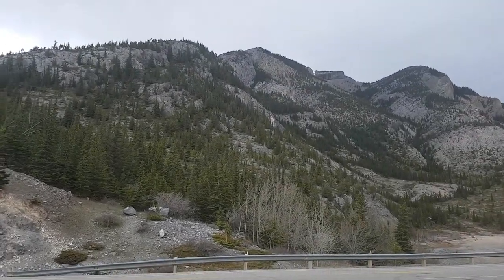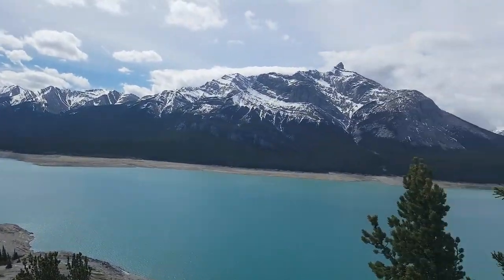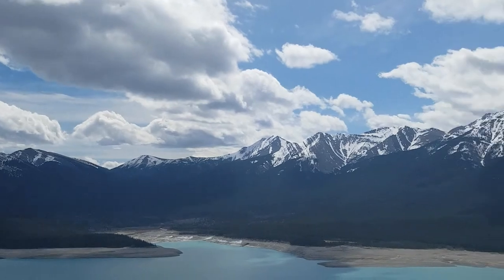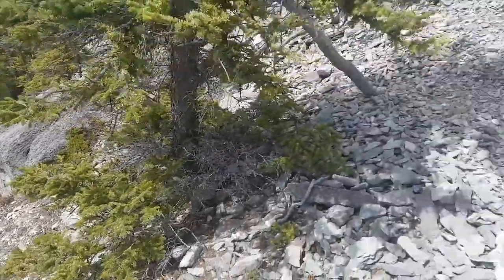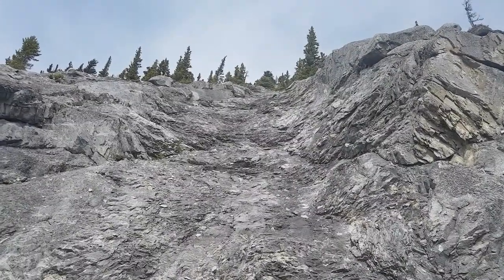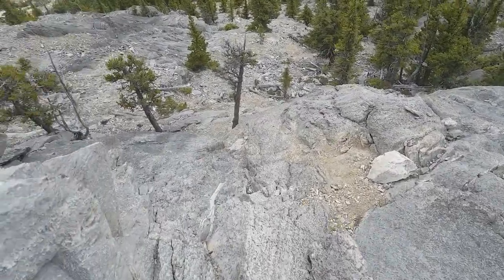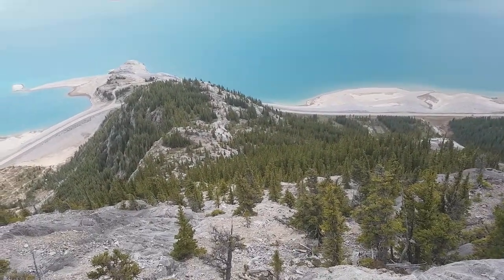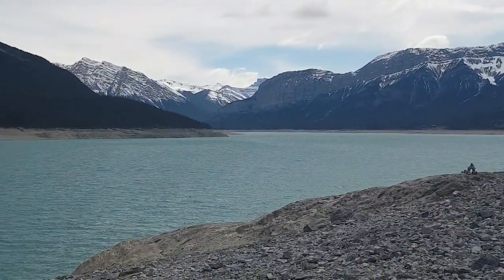Windy Point Ridge & the Buckle Scramble (Nordegg, Alberta)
Windy Point Ridge (near Nordegg, Alberta) Scramble, great views, lots of goats, excellent scramble

Mountain Dad Photography